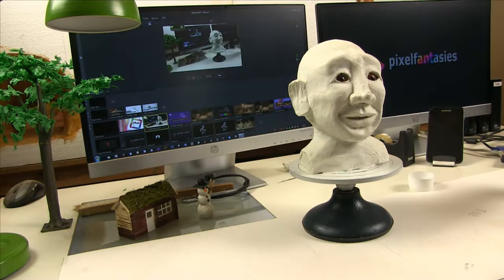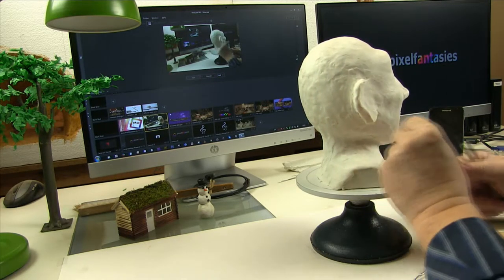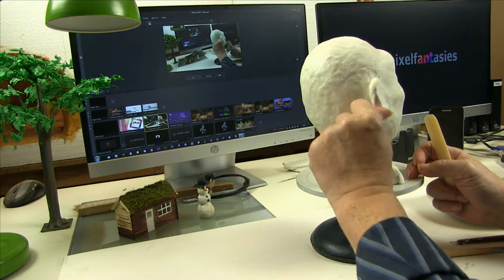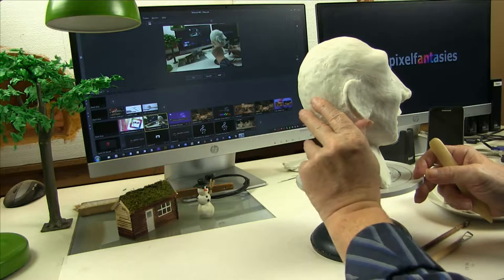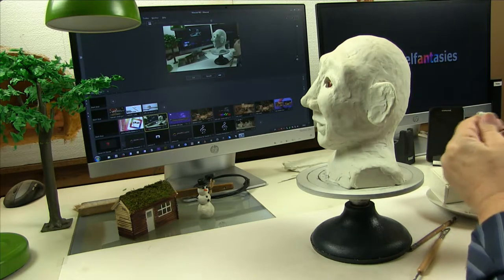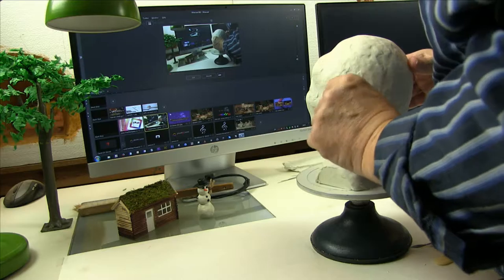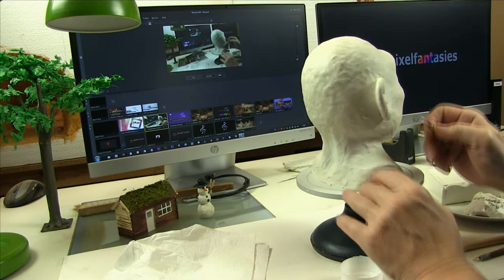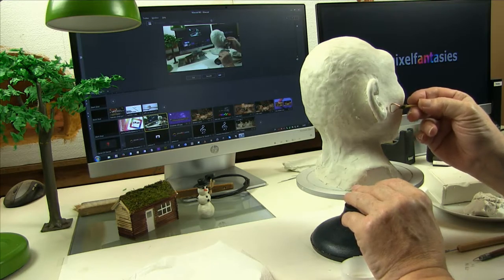Stopmotion 160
Follow the daily work on a Stop Motion movie